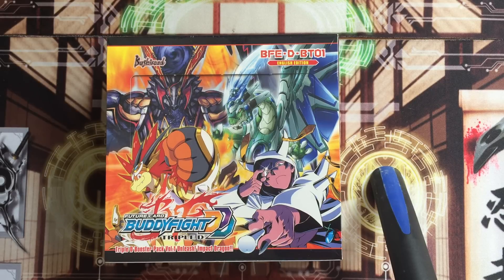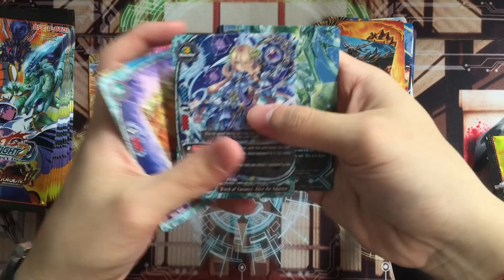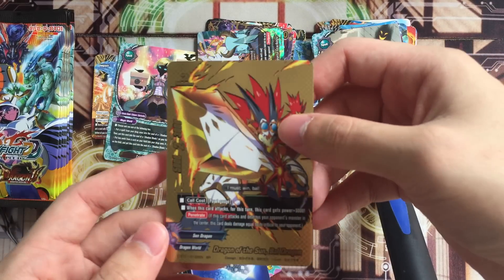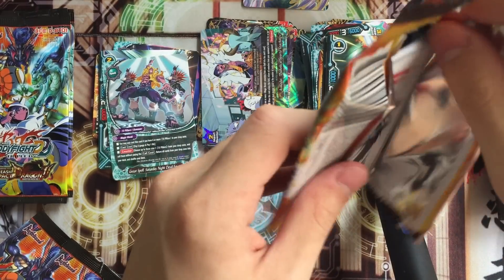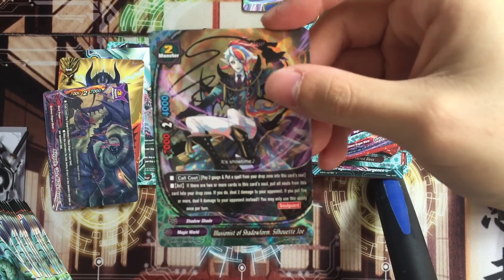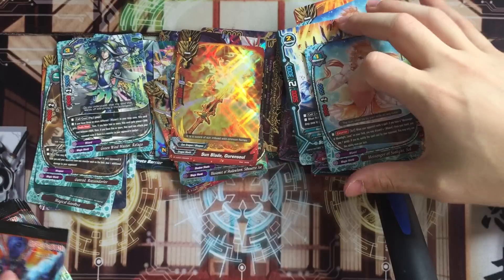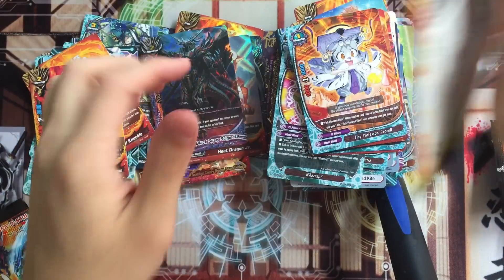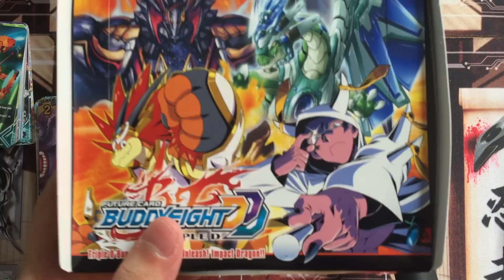Future Card Buddyfight D-BT01: Unleash! Impact Dragon (放て！必殺竜!!)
Lets be Friends on facebook!